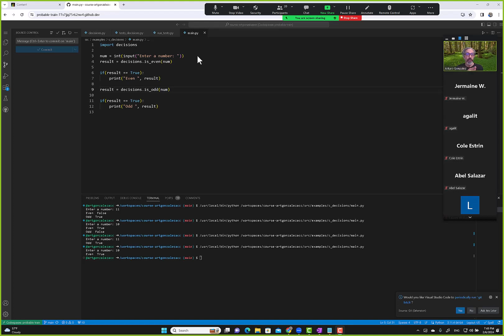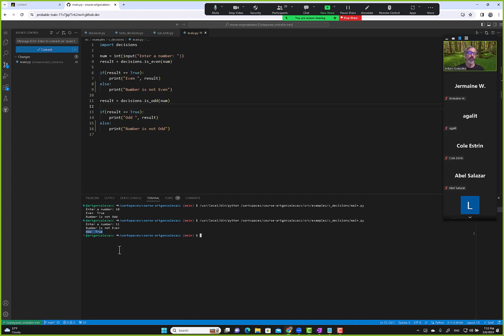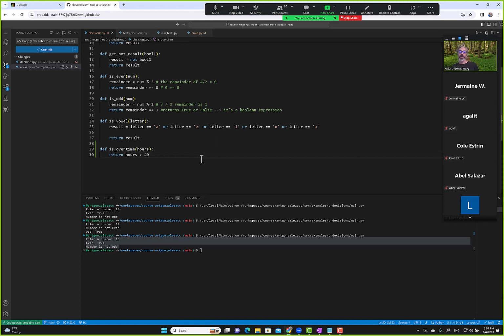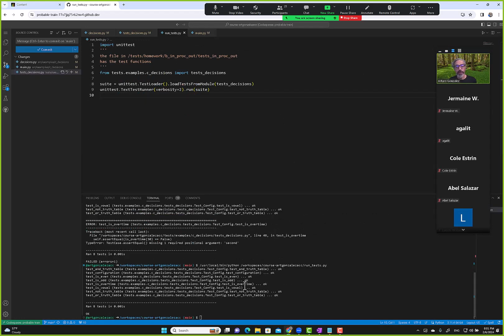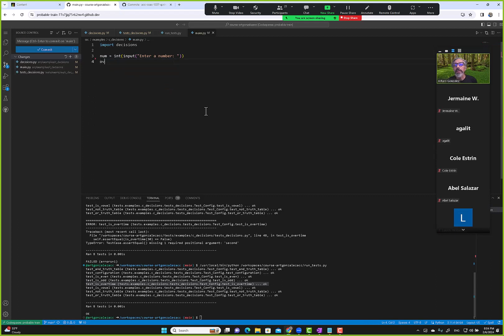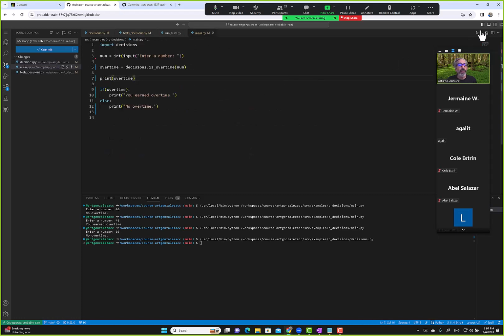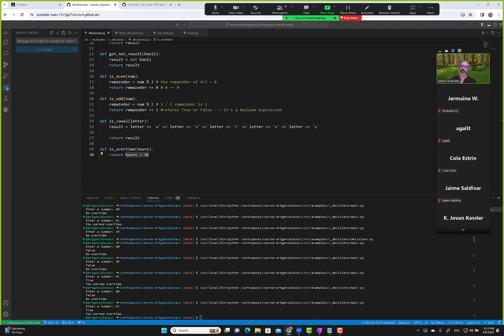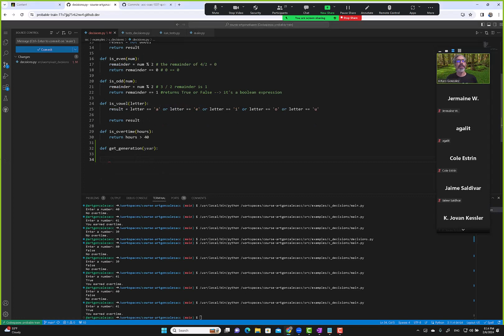020624 COSC 1336 Python if else